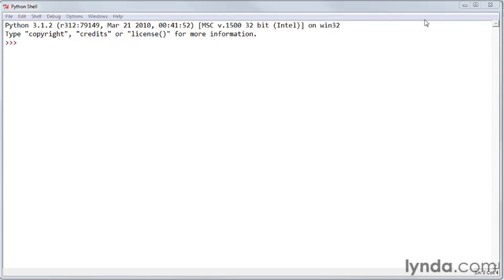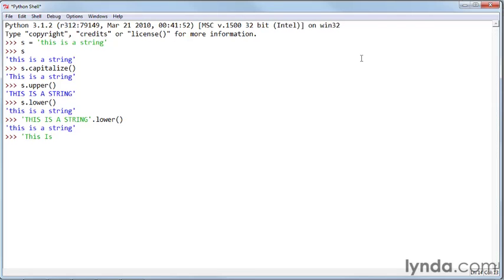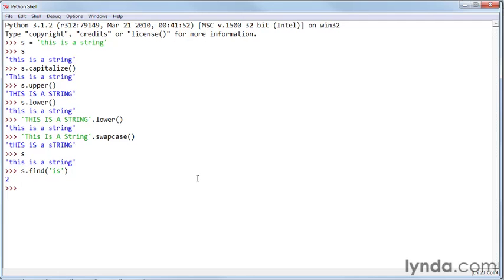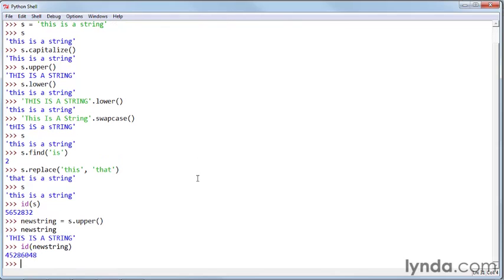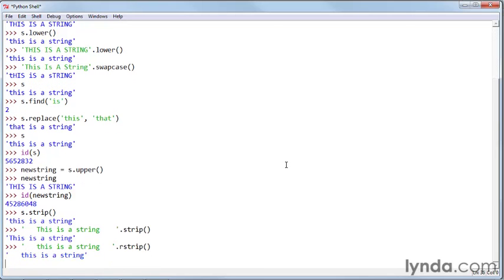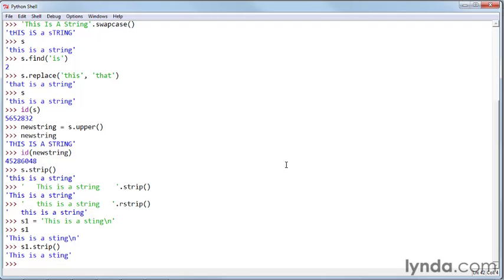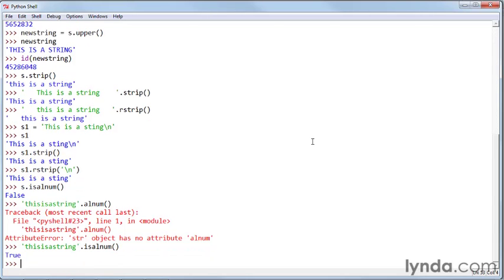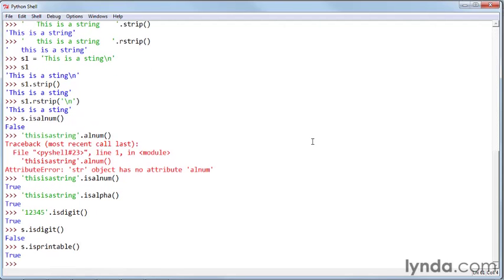1302 Working with common string methods